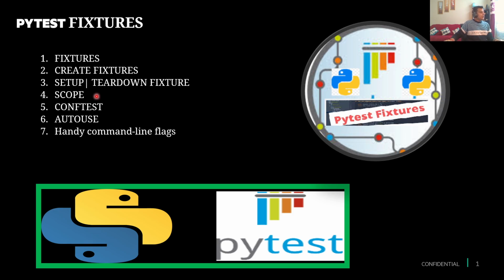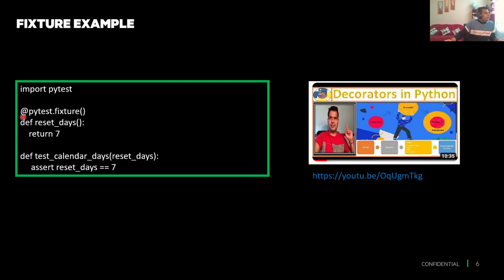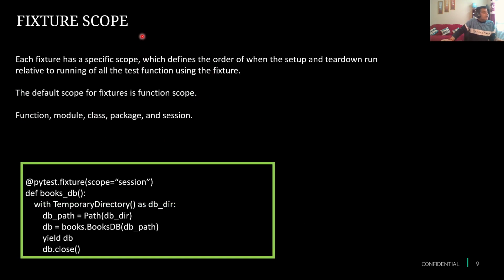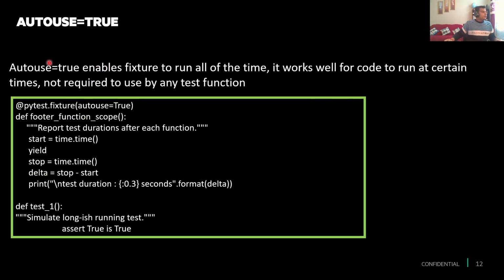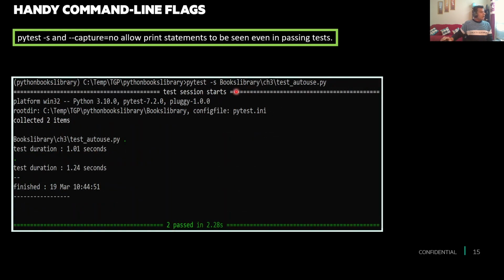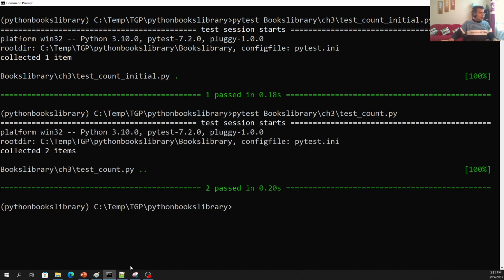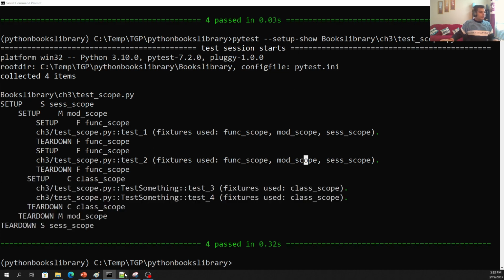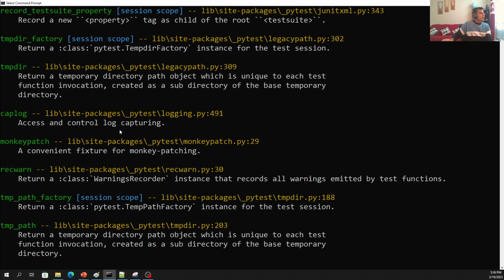37. Pytest Fixtures - a lot about fixtures: everything you need to know about fixtures | Rajiv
Fixtures are @pytest.fixture() decorated functions.

Test functions or other fixtures depend on a fixture by putting its name in their parameter list.

Fixtures can return data using return or yield.

Code before the yield is the setup code. Code after the yield is the teardown code.

Fixtures can be set to function, class, module, package, or session scope. The default is function scope. You can even define the scope dynamically.

Multiple test functions can use the same fixture.

Multiple test modules can use the same fixture if it’s in a conftest.py file.

Multiple fixtures at different scope can speed up test suites while maintaining test isolation.

Tests and fixtures can use multiple fixtures.

Autouse fixtures don’t have to be named by the test function.

You can have the name of a fixture be different than the fixture function name.

We also covered a few new command-line flags:

pytest --setup-show is used to see the order of execution.
pytest --fixtures is used to list available fixtures and where the fixture is located.
-s and --capture=no allow print statements to be seen even in passing tests.